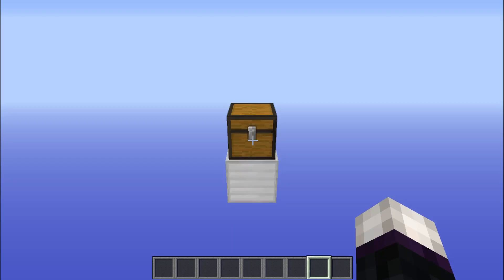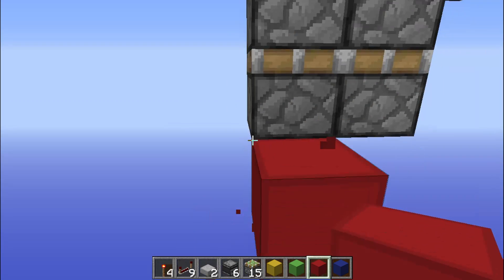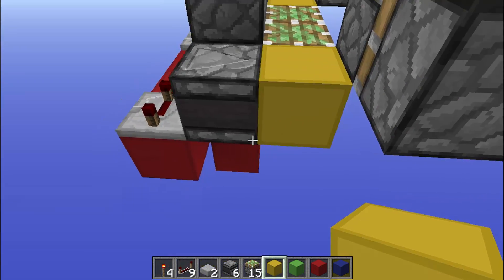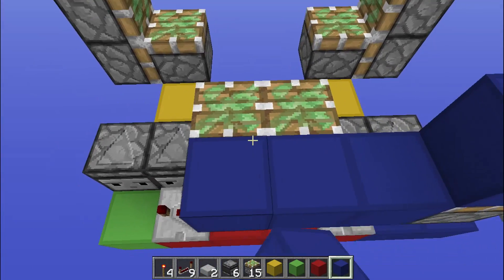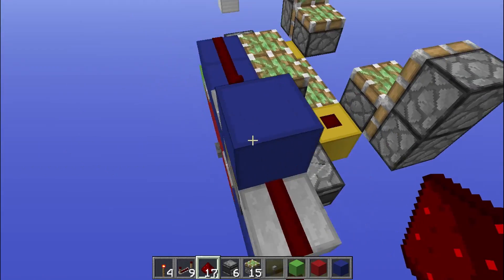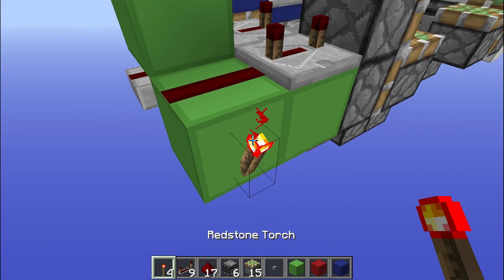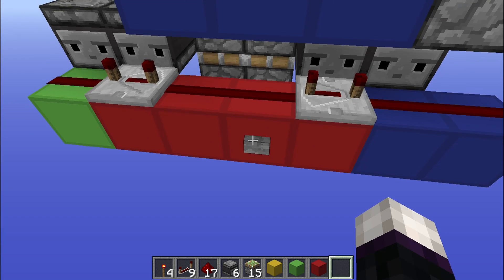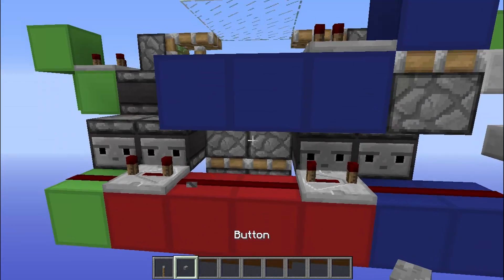[Redstone] HIDDEN STAIRCASE!!!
Hey guys! In todays redstone video we learn how to build a hidden away staircase. I made this design after a design i previously had on on of my worlds, I just challenged myself to compact it down.